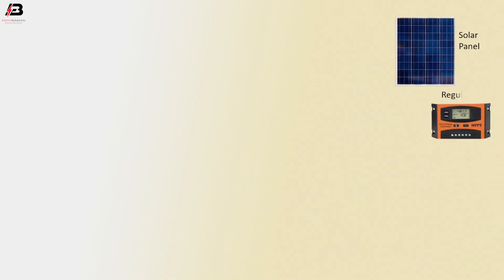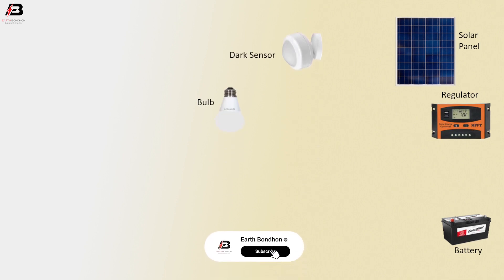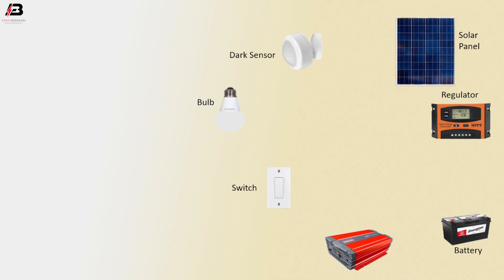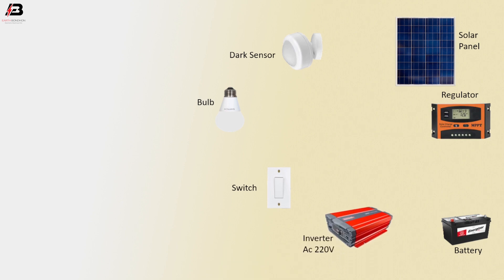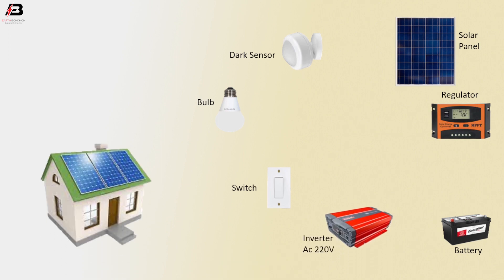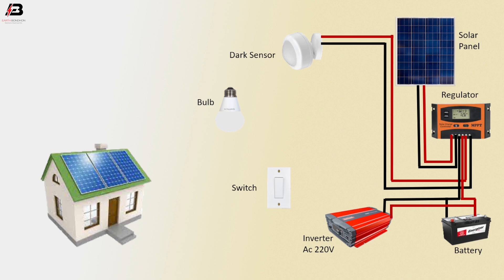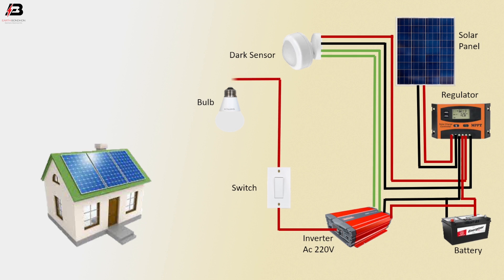How to Make Solar Panel at Home Using dark Sensor Wiring Diagram | charge controller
This video shows solar Panels at Home Using a dark Sensor Wiring Diagram. charge controller. Darkness Detector or Dark Detector is a circuit that detects darkness or the absence of light. In this project, we have implemented a simple Darkness Detector Circuit using the simplest of all light sensors: the LDR (Light Dependent Resistor).